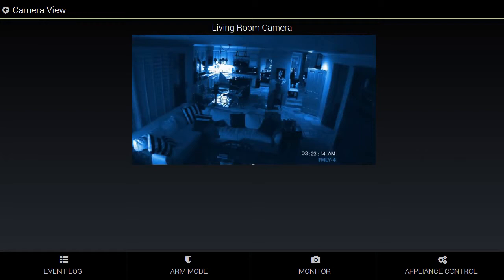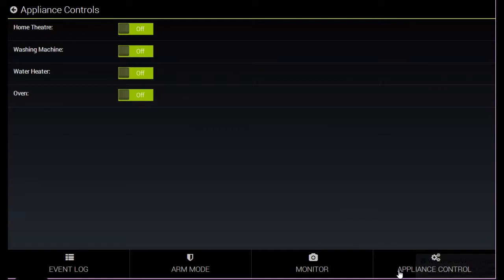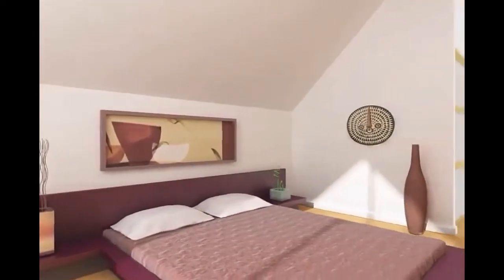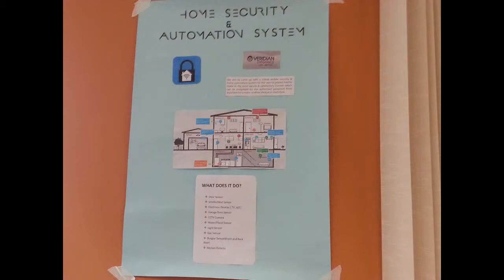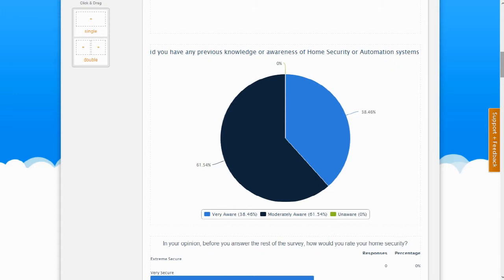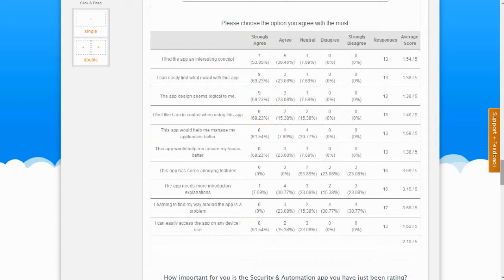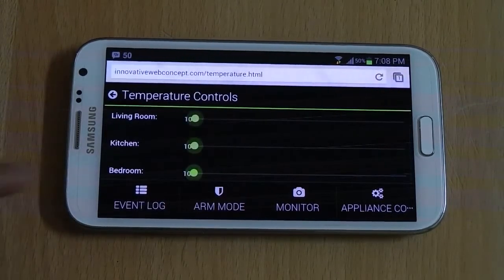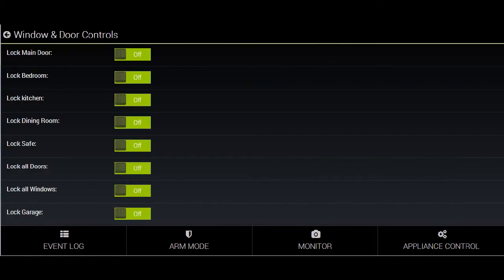HSASfinal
Home Security and Automation System by Veridian Dynamics.

VIDEO SCRIPT